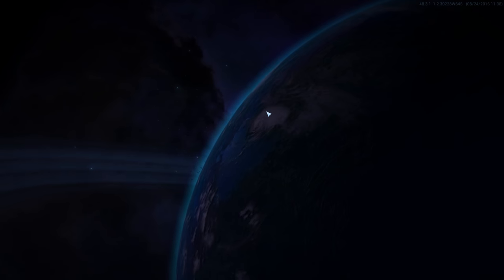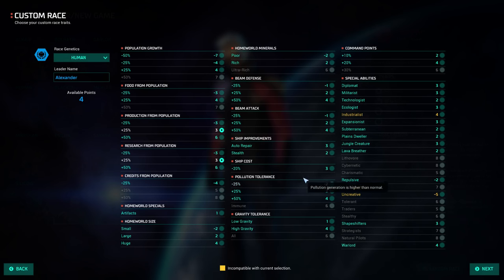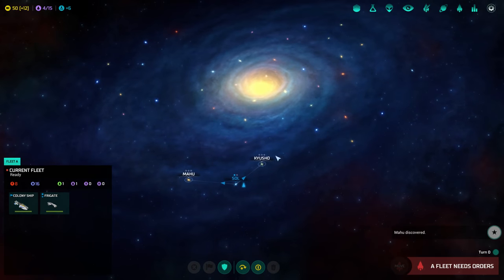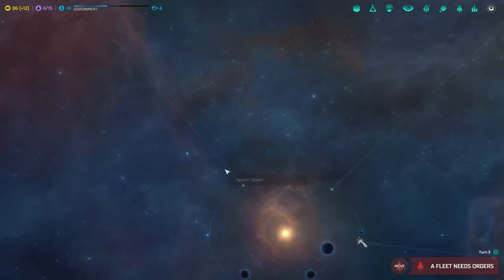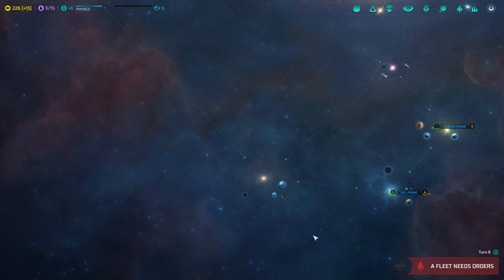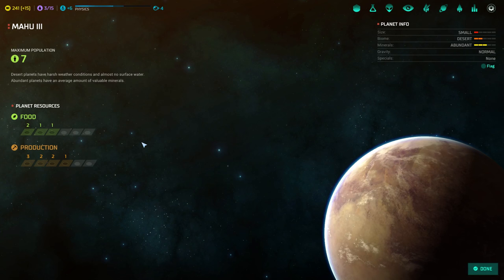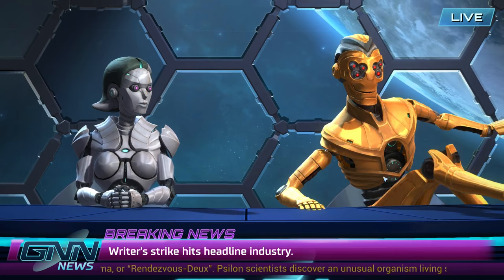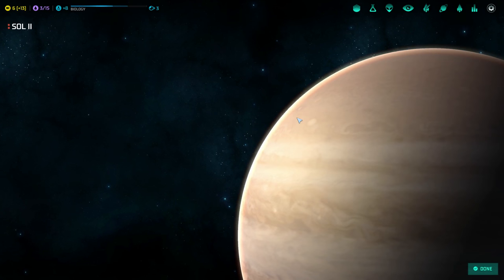Master of Orion - Let's Play - 1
We take my version of humanity to the stars and get ready to start taking the place over.